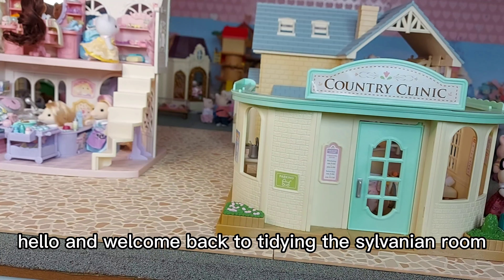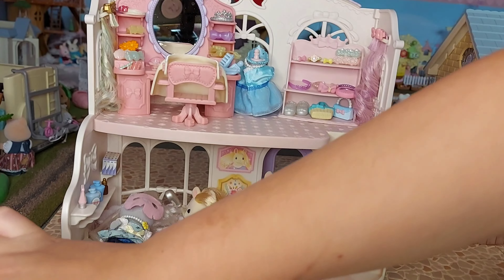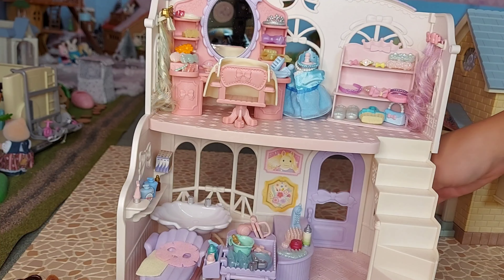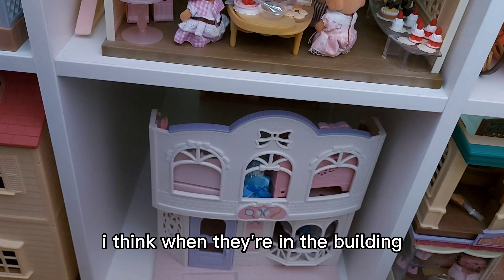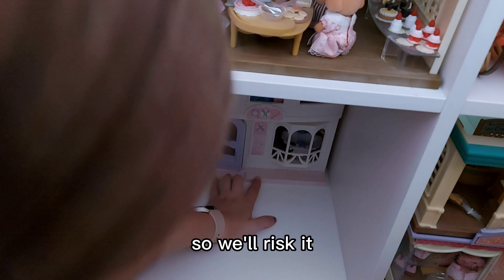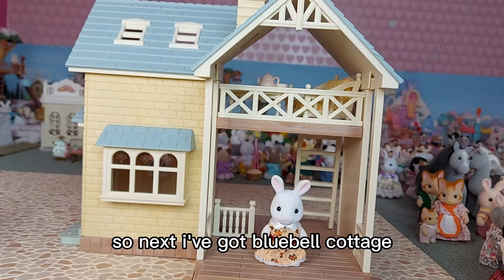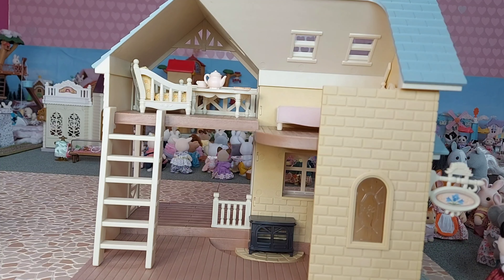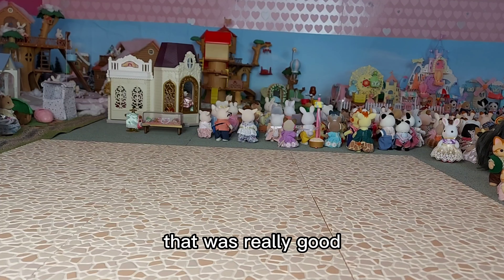Country Doctor, Pony's Stylish Hair Salon & Bluebell Cottage - Sylvanian Families / Calico Critters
Pony's Stylish Hair Salon, Bluebell Cottage & Country Doctor - Sylvanian Families / Calico Critters | Amy's Animals: Secret Life Of Sylvanians

Hello! Today I tidy my main table again because I need to sort out my latest sets: Pony's Stylish Hair Salon, Bluebell Cottage & the Country Doctor.
Pony's Stylish Hair Salon
Country Dentist Set
Sweets Store
Cycle & Skate Set

🌻🌻🌻 About Me ( @Amy's Animals: Secret Life Of Sylvanians  ) 🌻🌻🌻

Hi! I'm Amy and I'm an adult Sylvanian collector! My channel is about Sylvanian Families/Calico Critters. I do Sylvanian Families/Calico Critters toy reviews, stop motion, unboxing, tidying episodes and more.